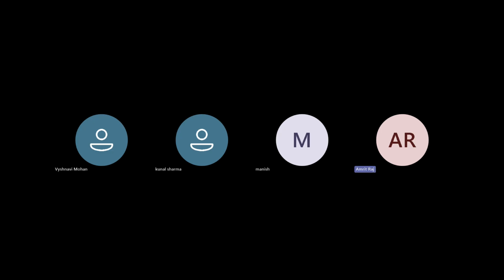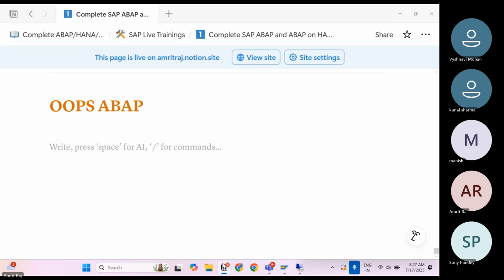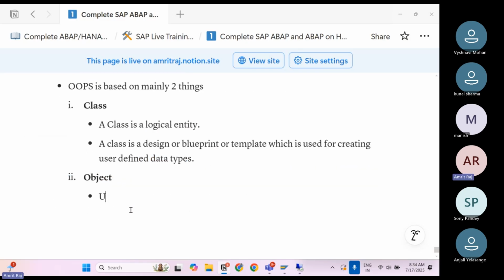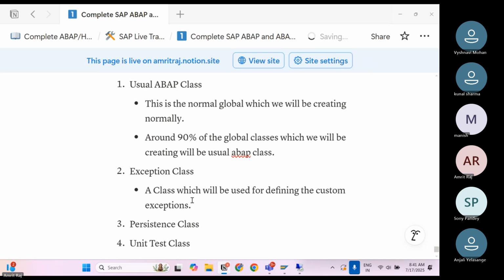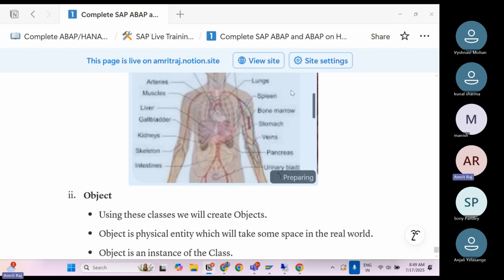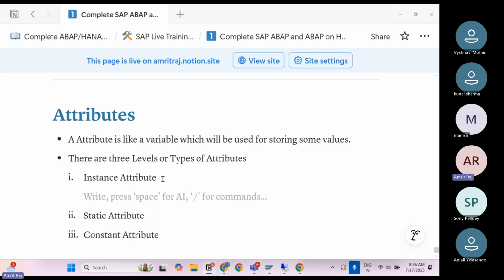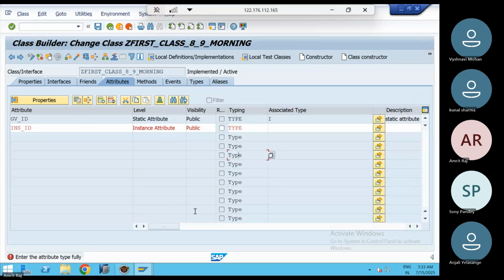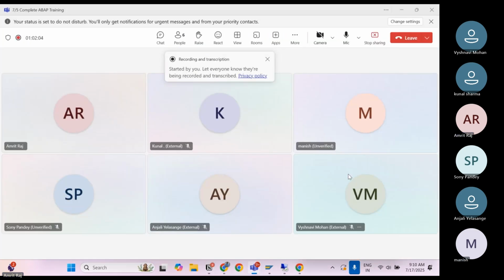32. Introduction to Object Oriented Programming | SAP ABAP Course Classes